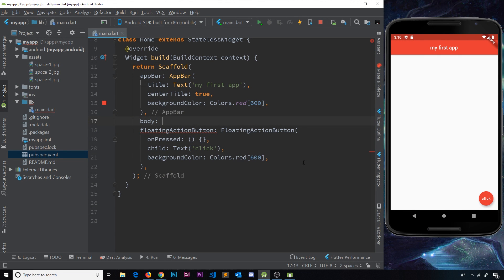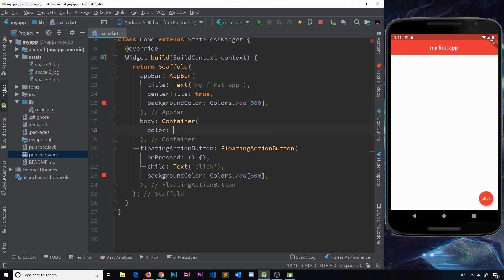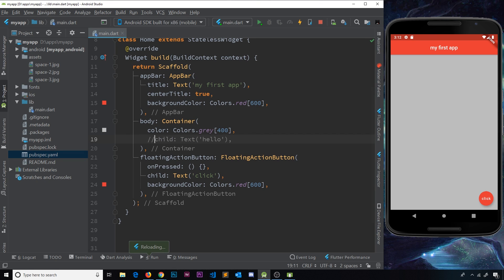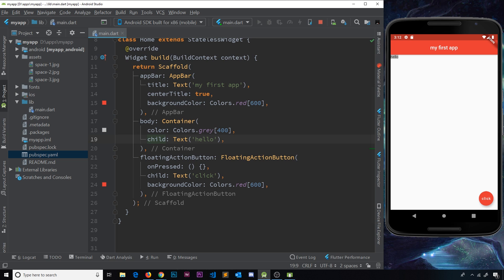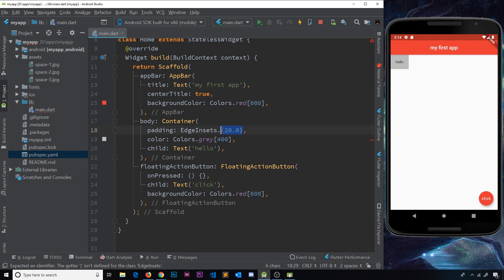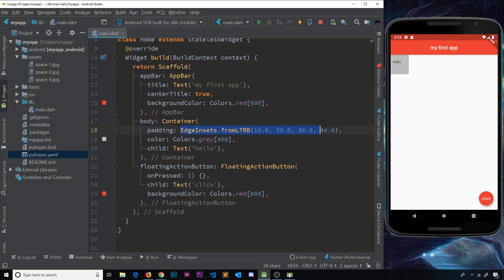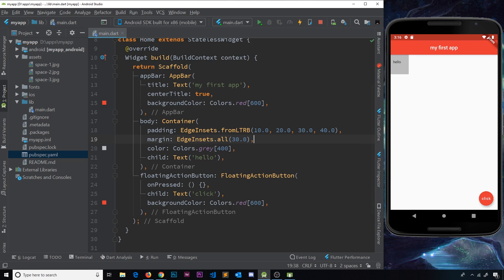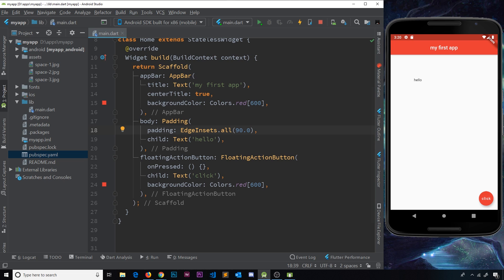Flutter Tutorial for Beginners #10 - Containers & Padding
Hey ninjas, in this Flutter tutorial I'll explain how we can add padding, margin & background colours to sections of the app using wither the Container or Padding widget.